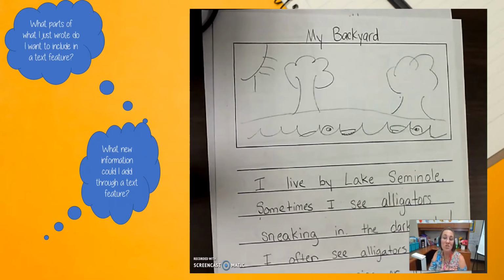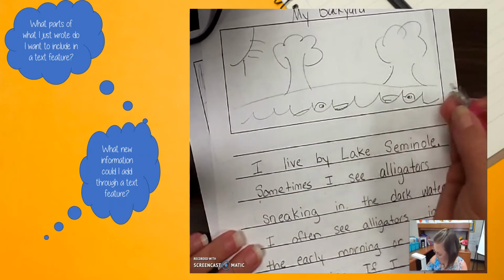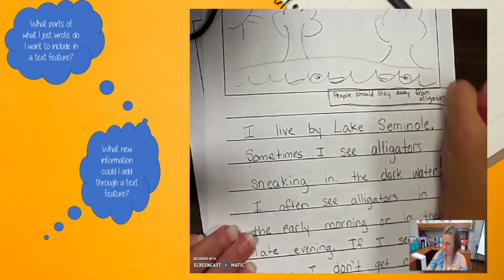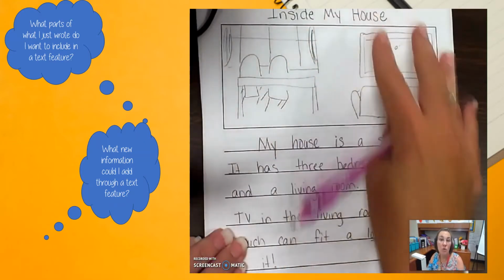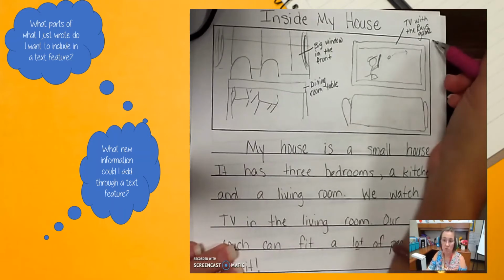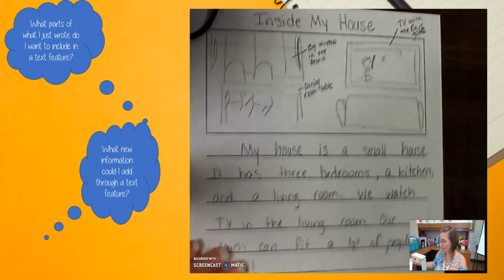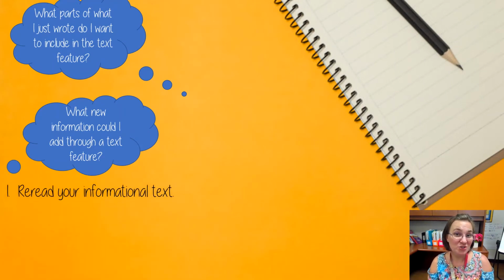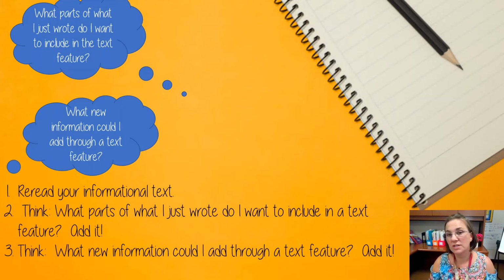ModBU1 Wtg 8 W.2.1.1!